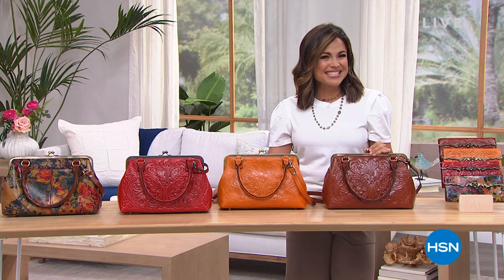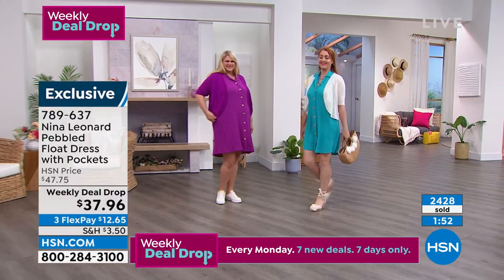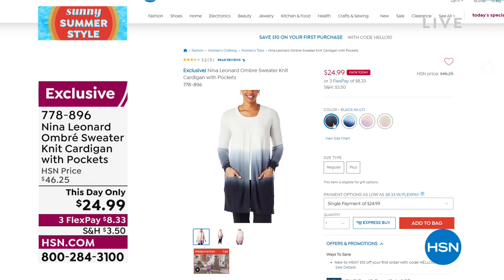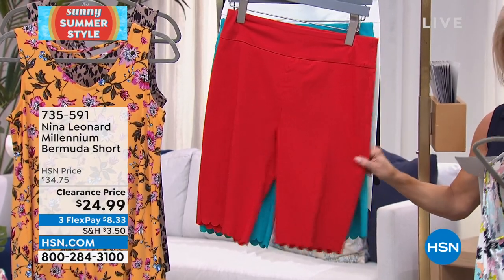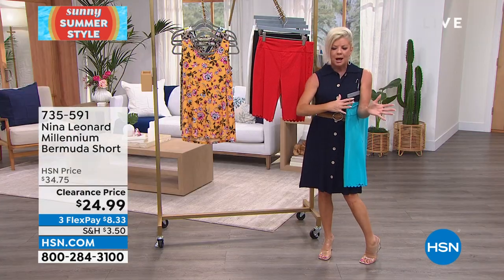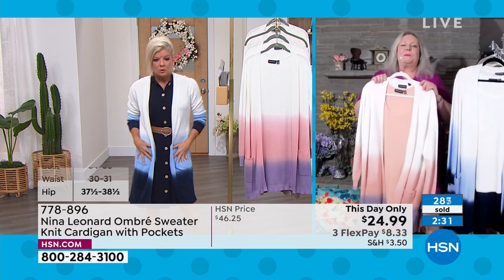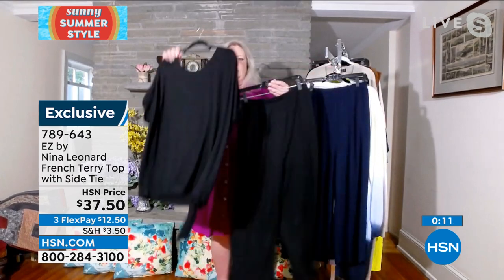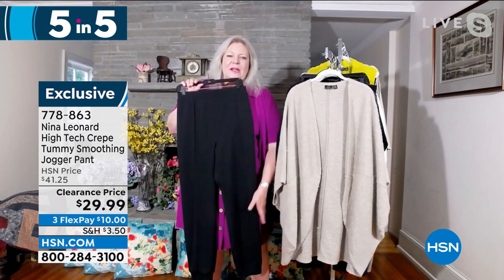HSN | Nina Leonard Summer Fashions 06.02.2022 - 07 PM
Discover an innovative summer fashions with an emphasis on amazing fit and beautiful style.